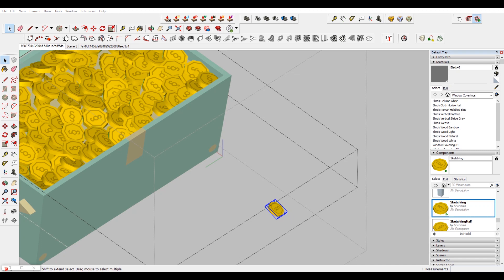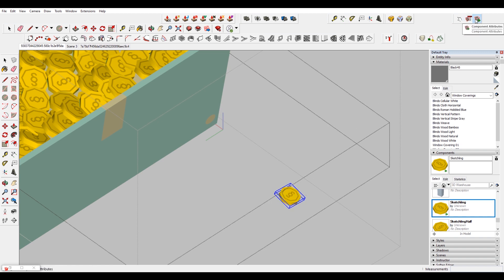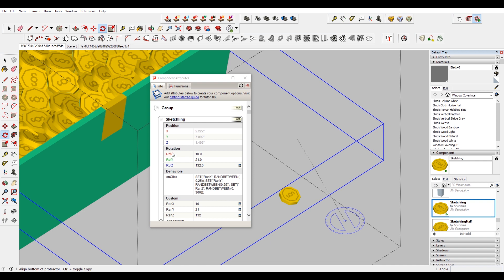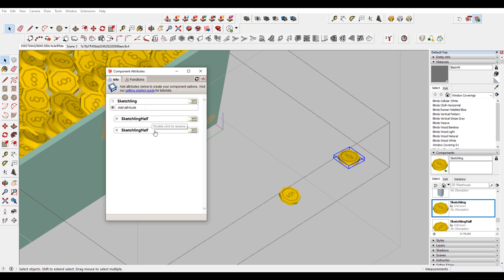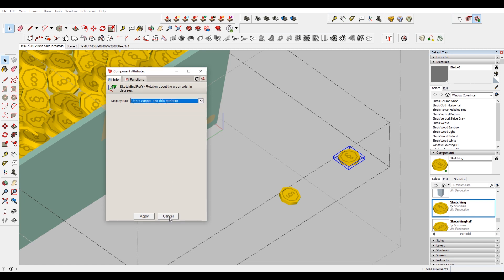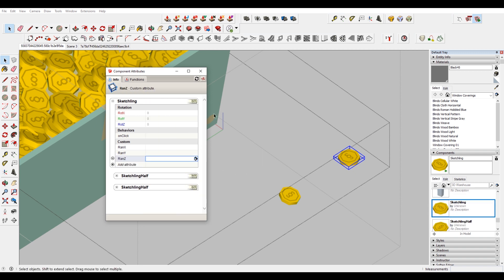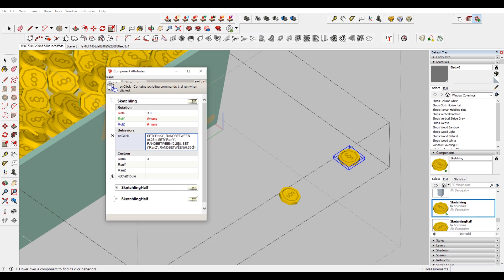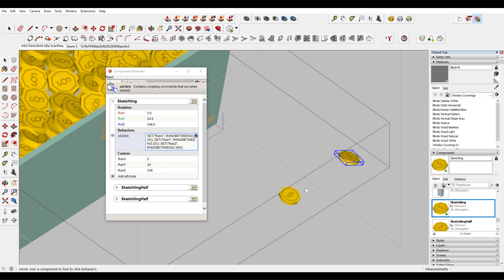Dynamic Components in Sketchup: Random Rotation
In this SketchUp tutorial, we take a look into creating a custom dynamic component.  The dynamic component we create randomly rotates when it is clicked with the Interact tool.

Software and/or plugins used in this tutorial:
Sketchup 2019 pro